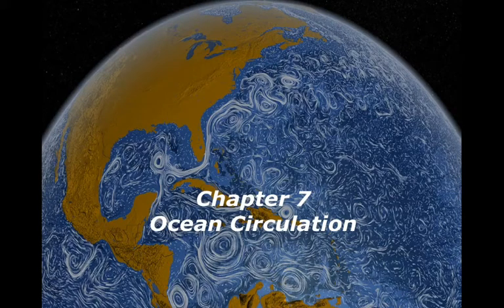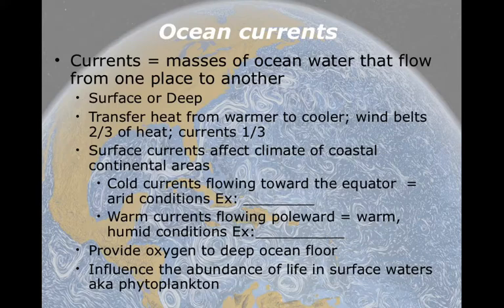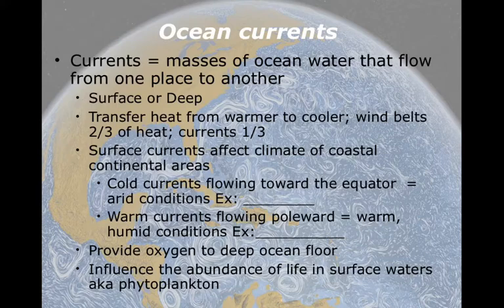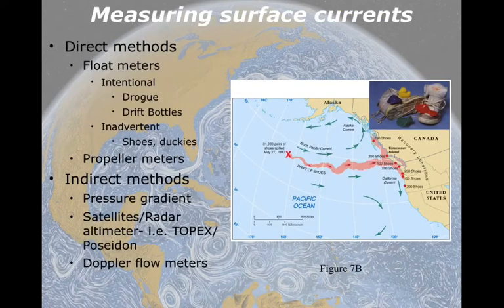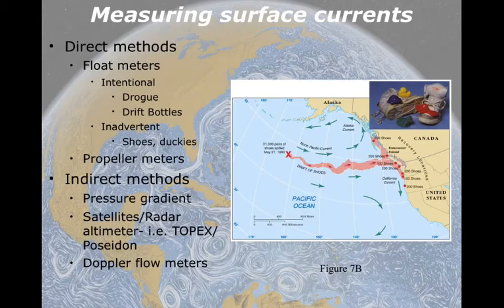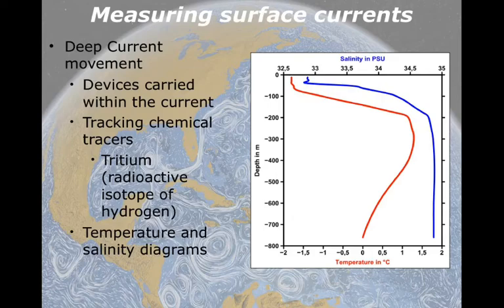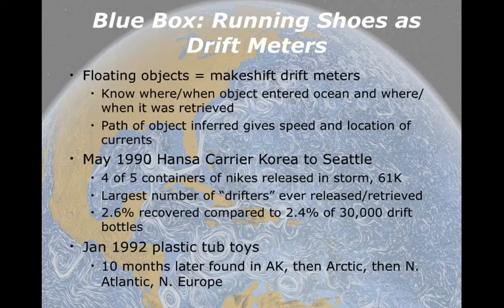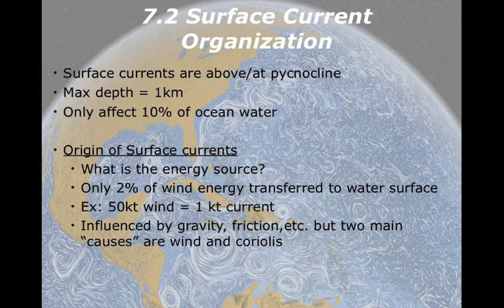Currents 1: Introduction